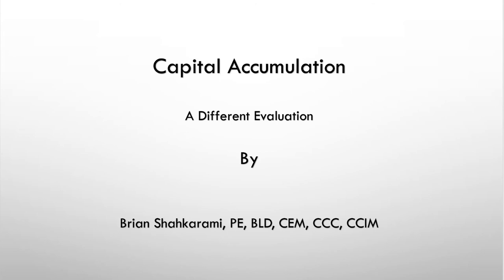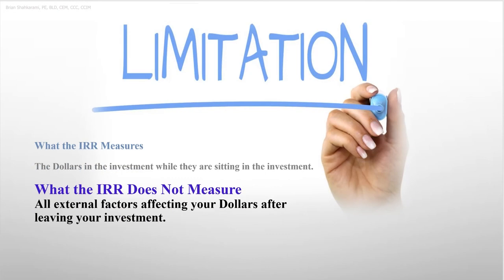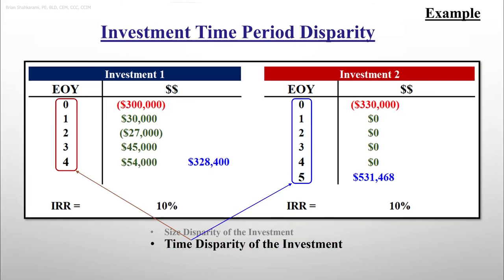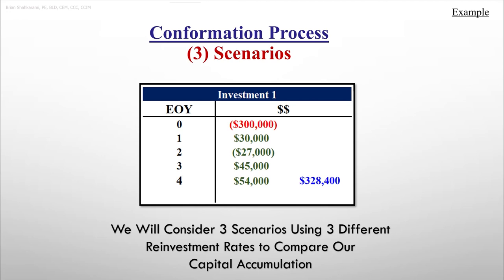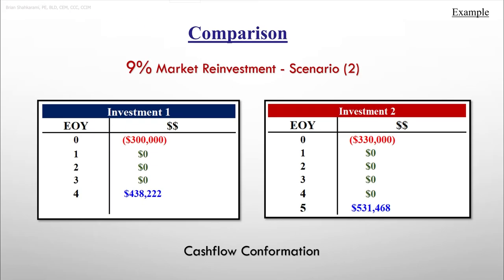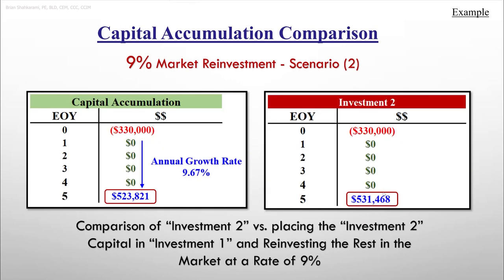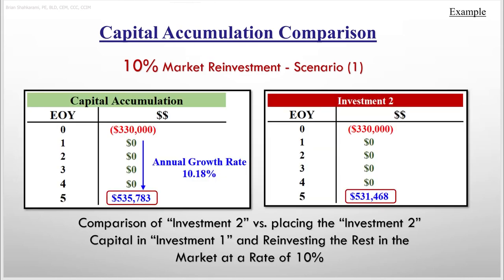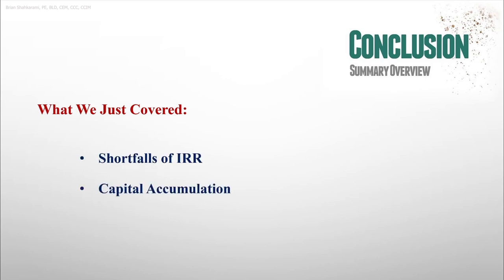10 Capital Accumulation 12 18 20